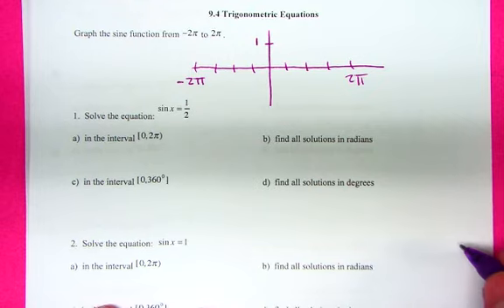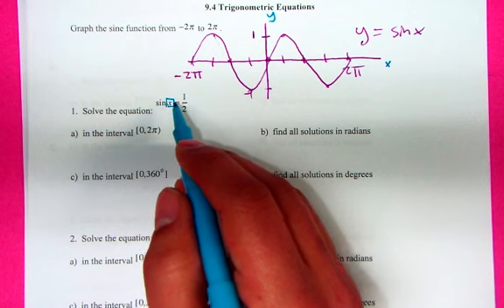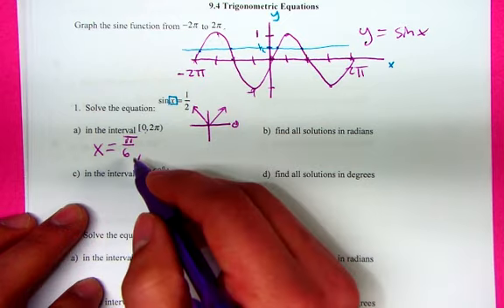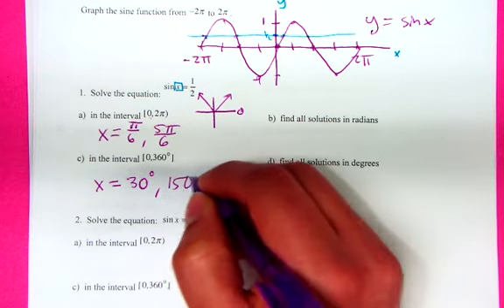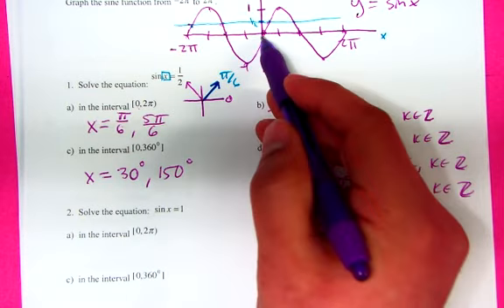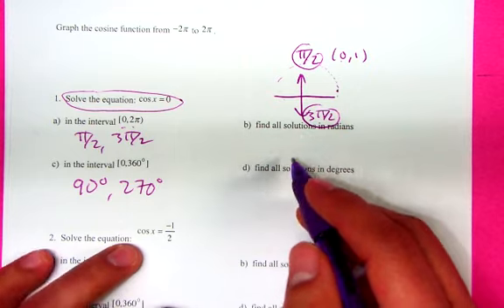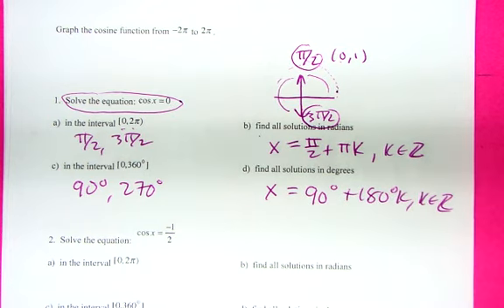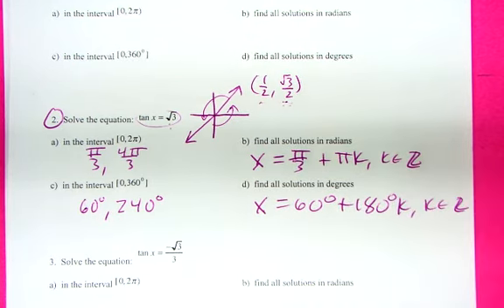9.4 Solving Trig Equations (part 1)